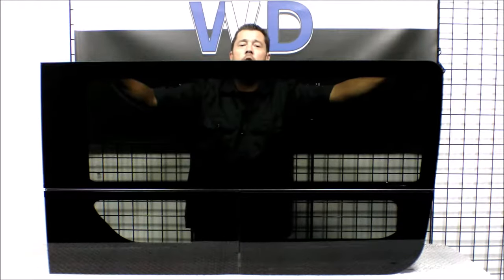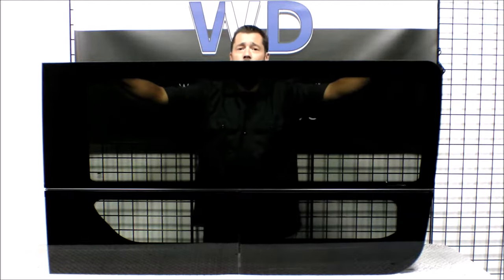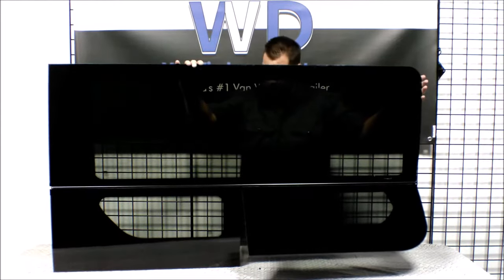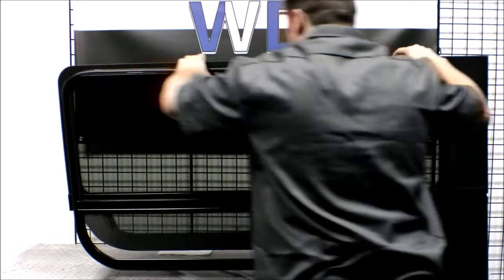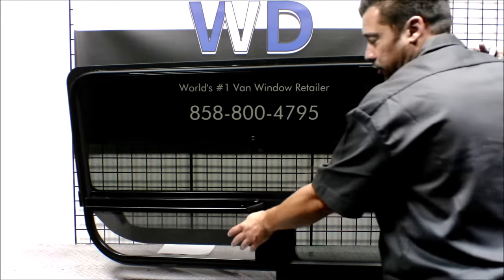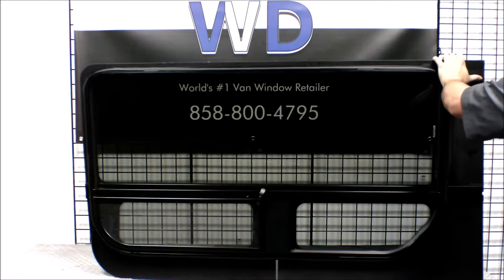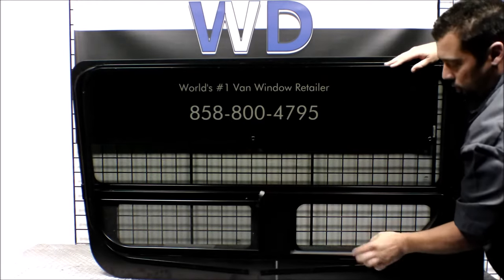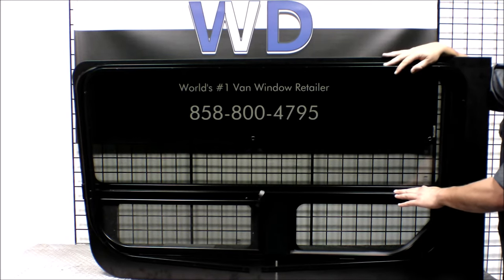CRL FW625R Passenger Sliding Door T-Vent Window Sprinter Van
CRL FW625R Passenger Sliding Door T-Vent Window Sprinter Van 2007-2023

144" and 170" Wheel Base

Position
Passenger Sliding Door  CRL FW625R Passenger Sliding Door T-Vent Sprinter Van
 Description
CRL windows are configured to fit within the Sprinter Vans OEM stamping and provide a customized OEM look. This great feature eliminates the time consuming efforts of laying out where the window will be installed. Just line it up to cut, starting on the upper inner dimple and follow along the OEM stamping. T-Vent has a T-Handle to open the glass like a canopy to allow air flow, the Vent features a detachable screen.

Window Measurement: 55"W x 30-1/8"H
Opening Measurement: 22"W x 6-1/4"H
Tilt Out Measurement:  9.5"